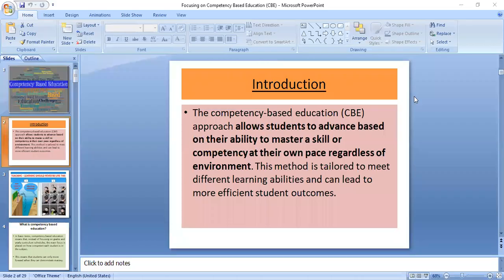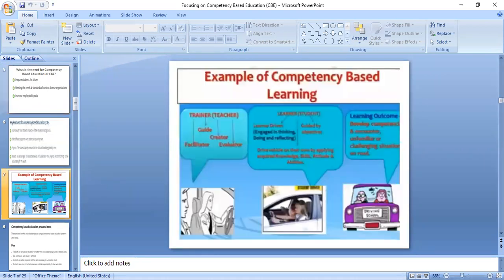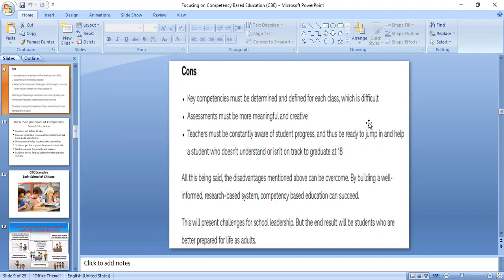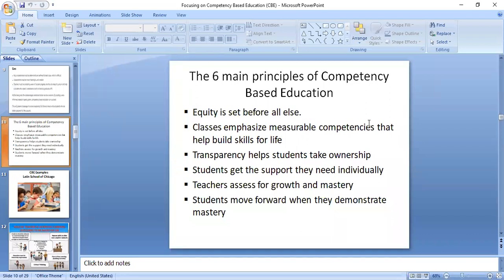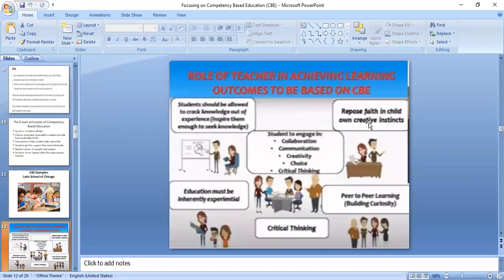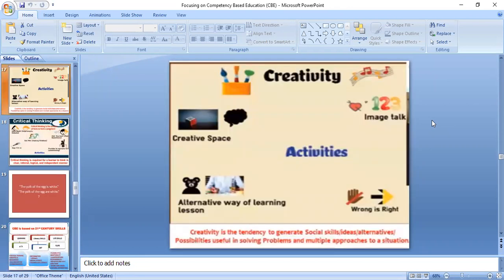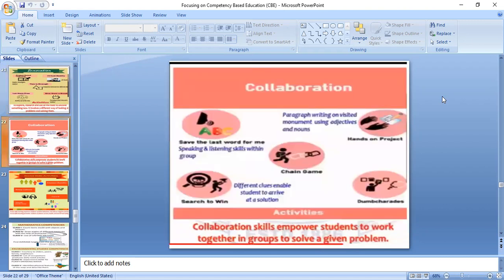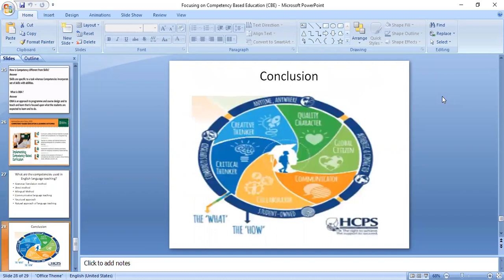Competency Based Education II Online Presentation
Helpful for teachers to present on CBSE training.